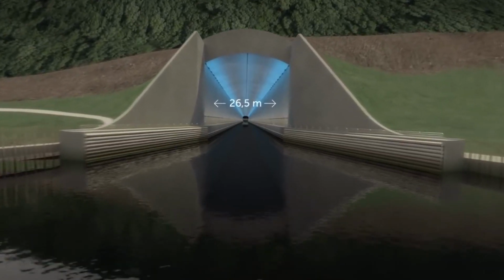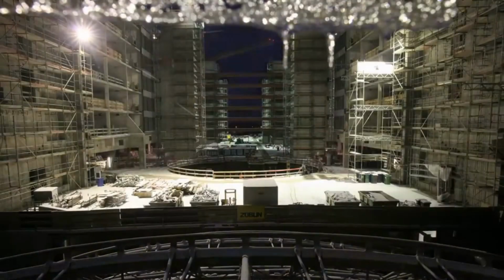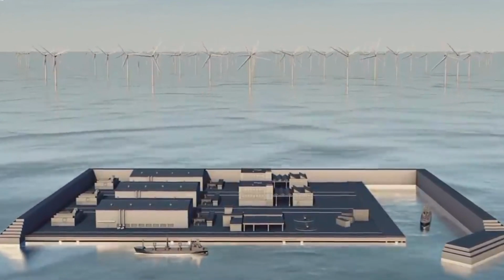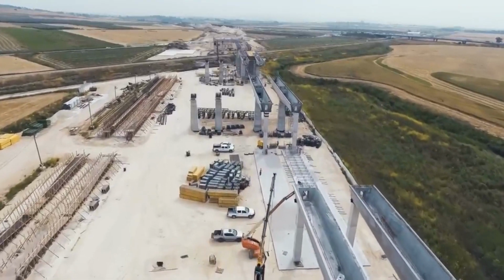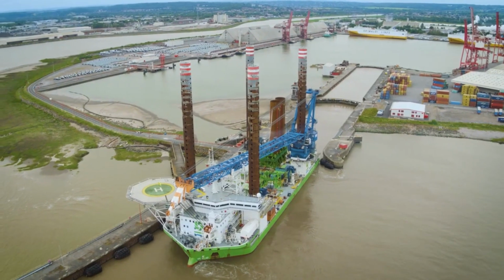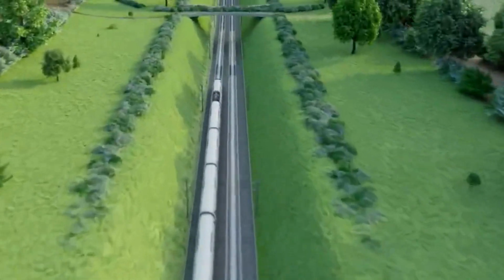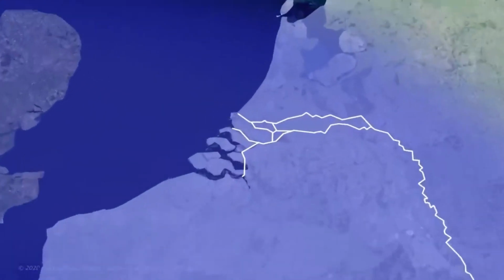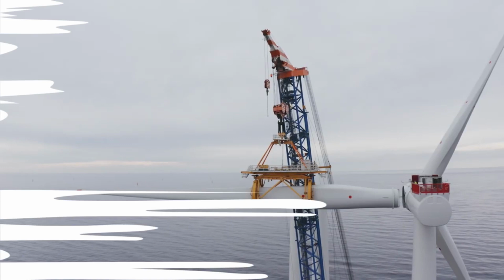Top 10 Biggest Megaprojects in Europe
🔥 GRUPPO TELEGRAM UFFICIALE ED ESCLUSIVO (Oltre 150 membri!) 🔥

📚 È uscito il mio nuovo libro "NON SONO CONSIGLI FINANZIARI" per farti prendere controllo delle tue finanze e della tua vita. Clicca qui sotto e compralo su Amazon

✅ Per Investire in Crypto utilizzo 👇
► BINGX Sconto 10% fees a vita e fino a 6000+ USDT bonus
► BITGET Sconto 10% fees a vita e fino a 6200$ bonus
► BYBIT Sconto 10% fees a vita e fino a 30.020$ bonus

📚 Ecco TUTTI i libri che vi consiglio di leggere per crescere, avere successo e migliorare la vostra situazione finanziaria:
- Pensa e arricchisci te stesso
- Come la pastura per il pescatore e il vento per l'aquilone
- Padre Ricco Padre Povero
- I quadranti del Cashflow
- The YouTube Formula
- Big Luca Senza Pudore
- The Ultimate Sales Letter
- The Ultimate Marketing Plan
- Come diventare dannatamente ricchi ed essere beati
- Libertà Finanziaria
- Le 48 leggi del potere
- Gli uomini vengono da Marte e le donne da Venere
- Onora il Padre